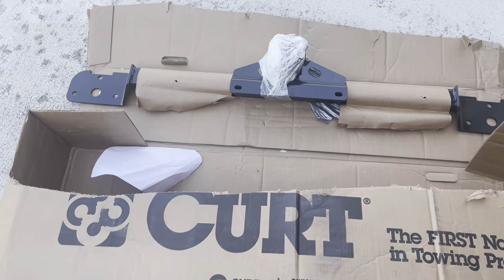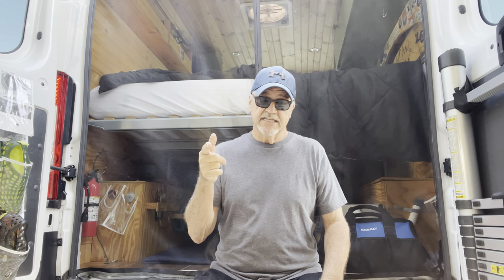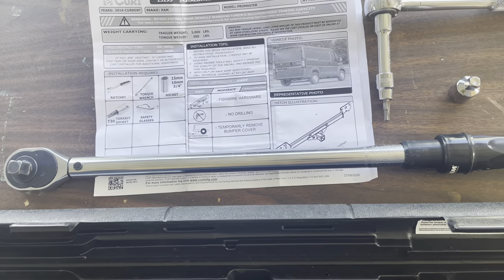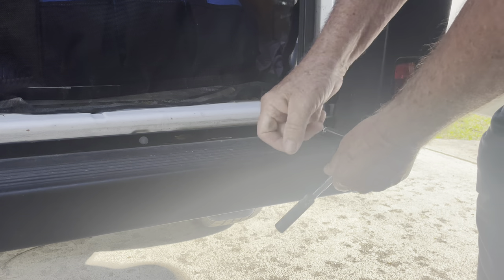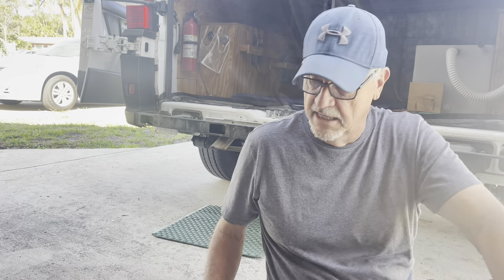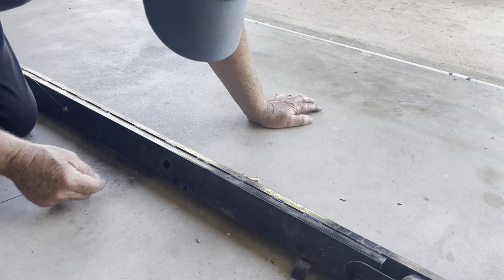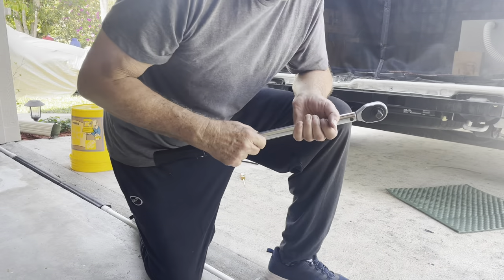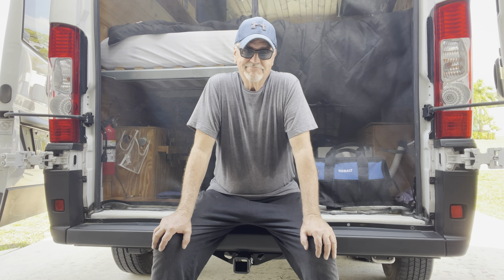Ram Pro Master Receiver Hitch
How to install the Curt 13295 receiver trailer hitch. This step by step installation was done on my 2020 Ram Promaster 1500 136WB.
This is a continuing my camper Van build.